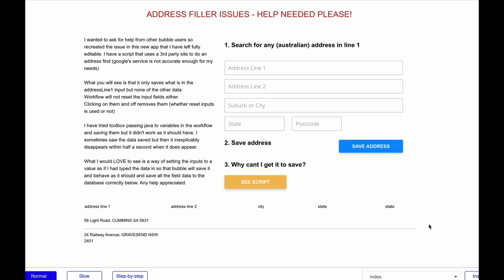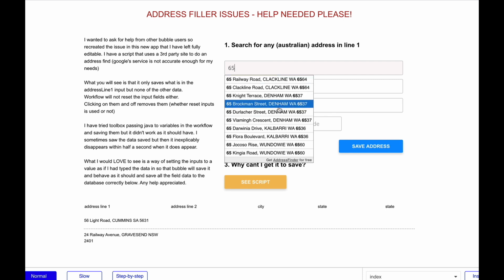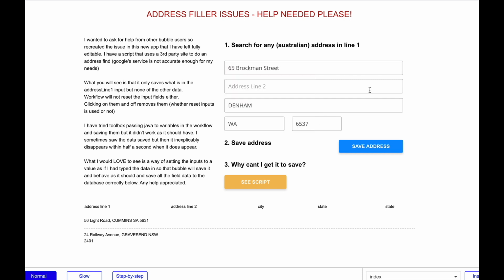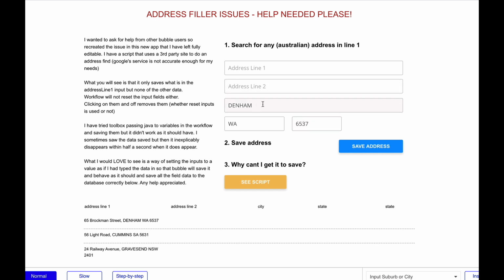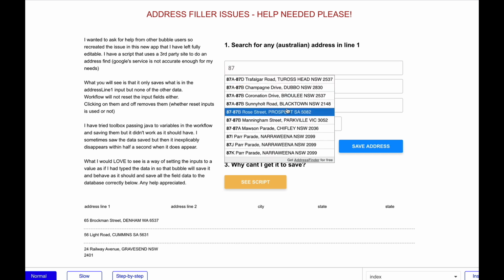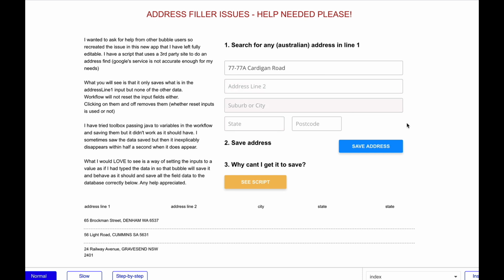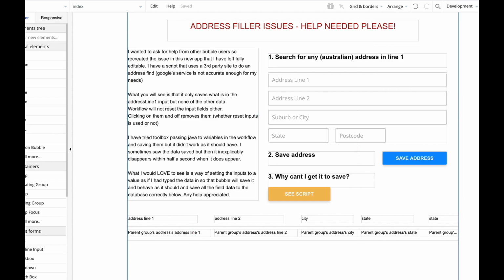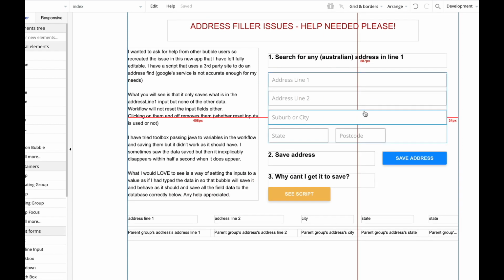Bubble Address Finder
Input field issues